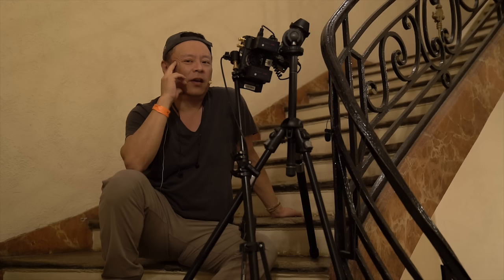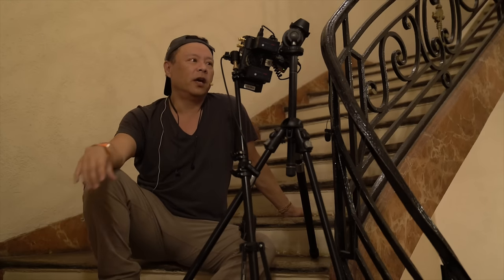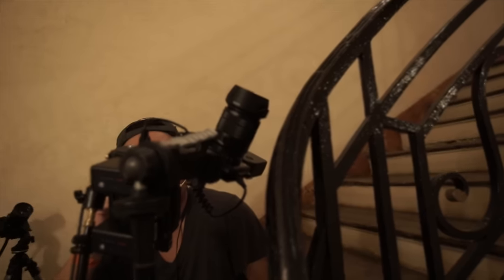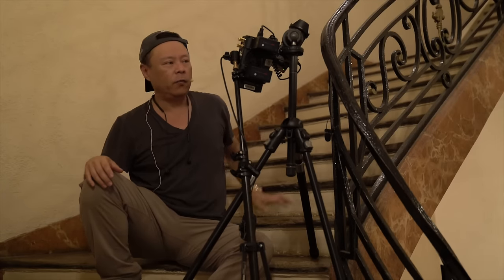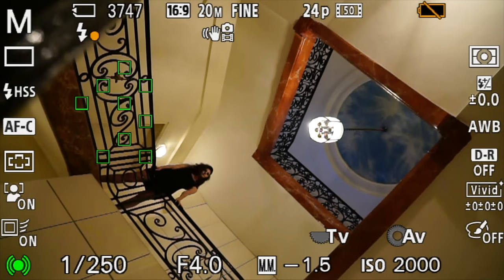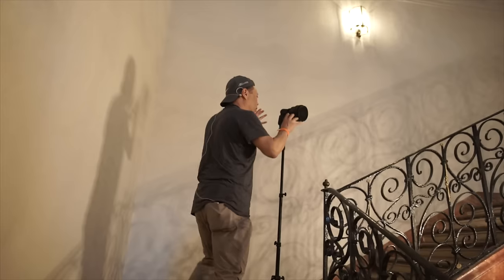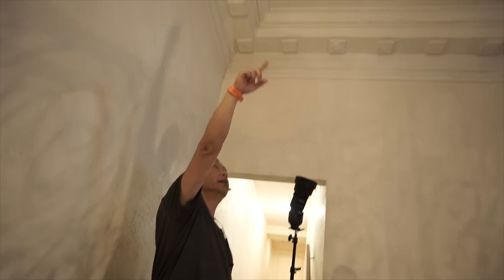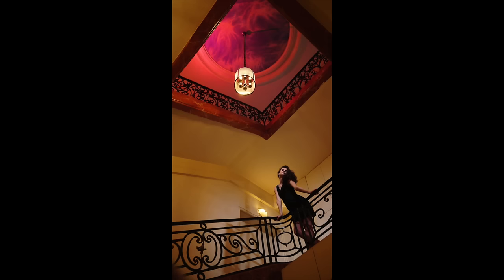How To Photograph Portraits In Paris Apartment Stairwell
While in Europe for his photography public events, Gary Fong found a unique stairwell perfect for an off-camera portrait demonstrating using two Speed Snoot Collapsibles and Color Gel Kit.